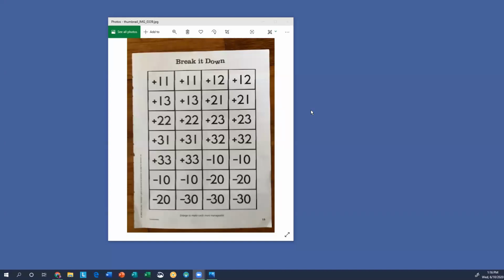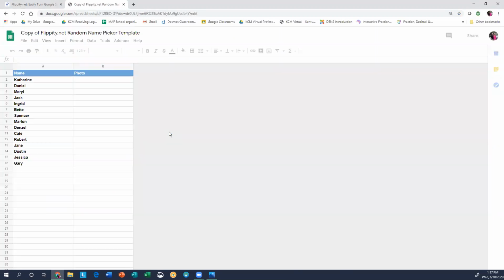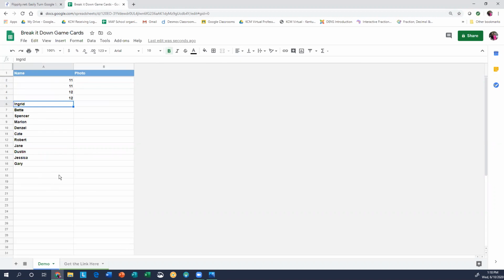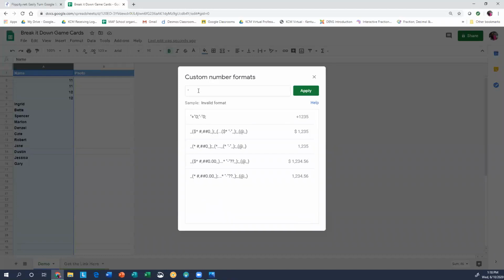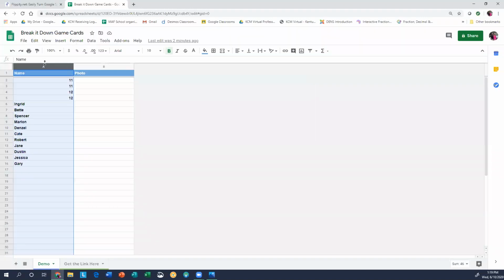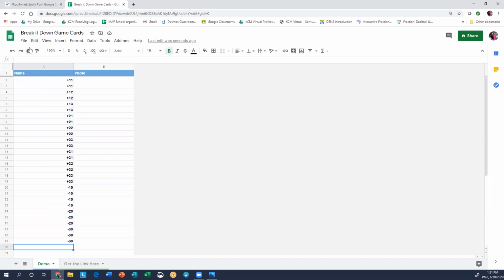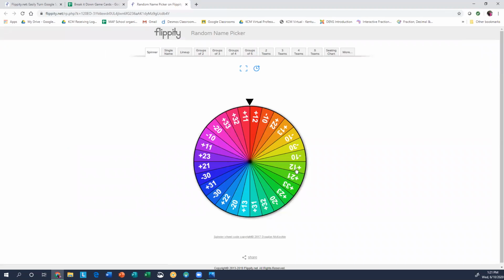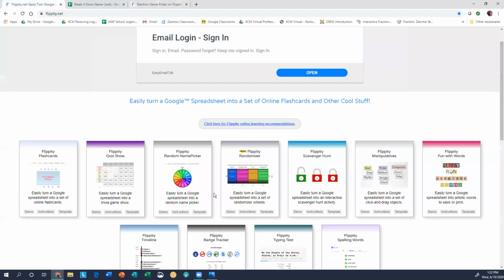KCM How-To: Make a Game Spinner with Flippity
In this video, Cindy Aossey shows how to use the Flippity Random Name Picker at flippity.net to make a game spinner.